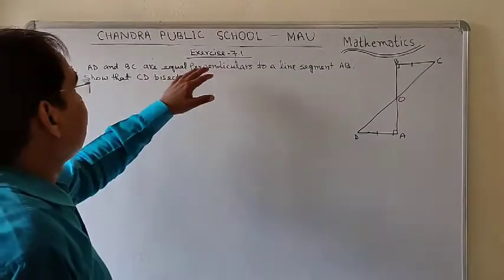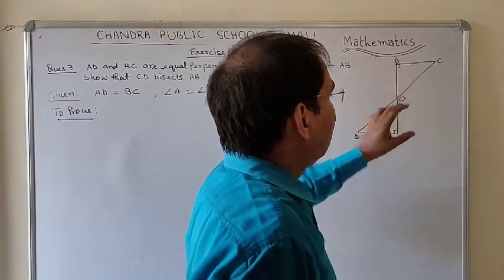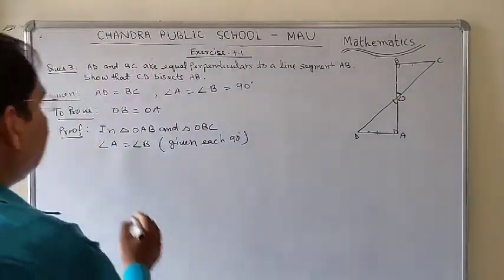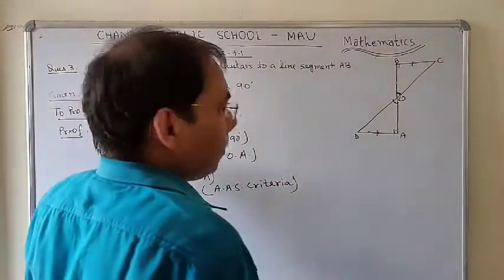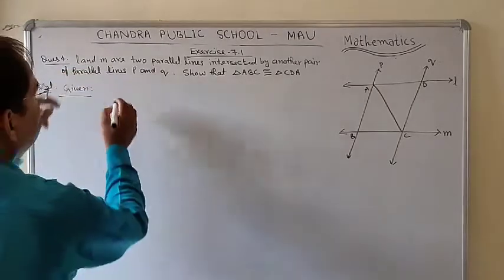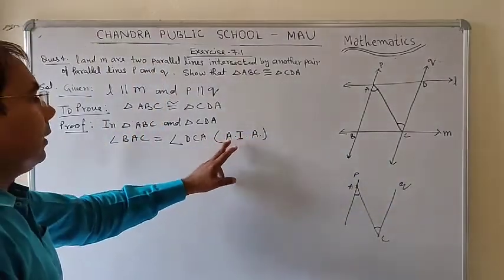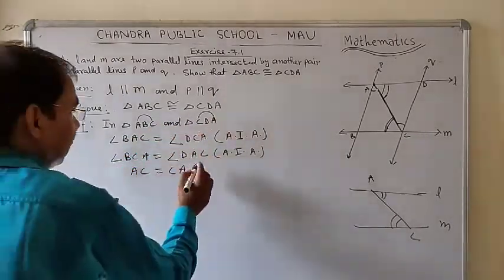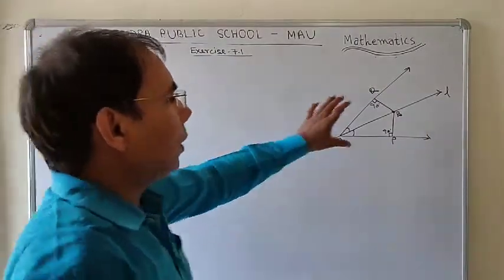Class-9 Mathematics: Exercise-7.1(Part-2)